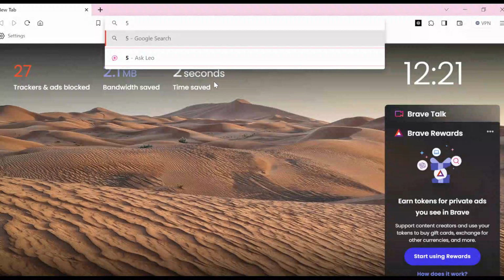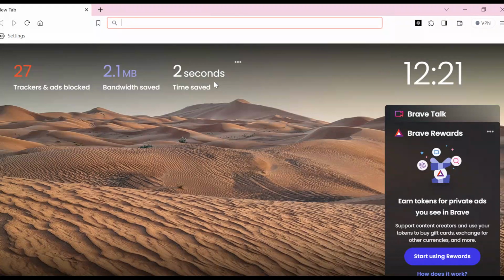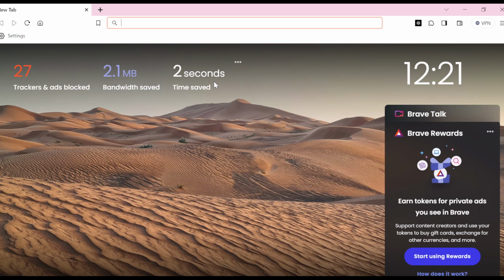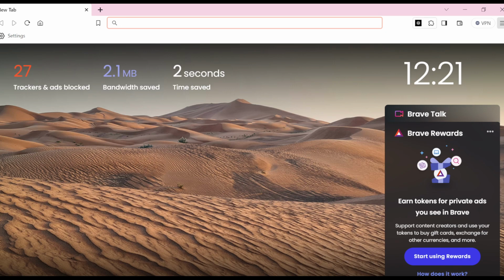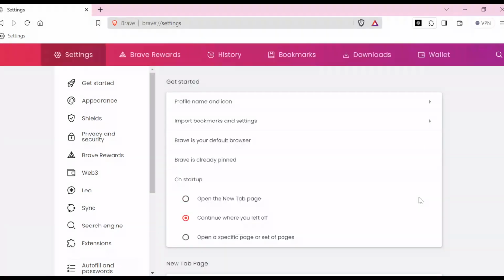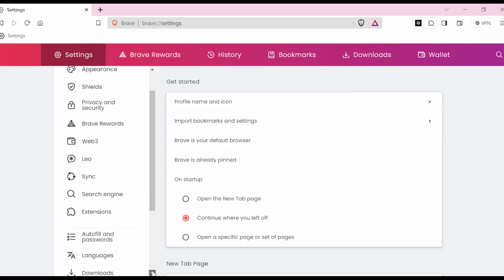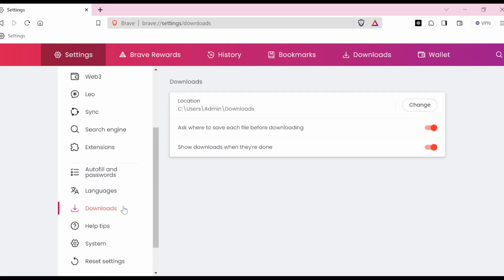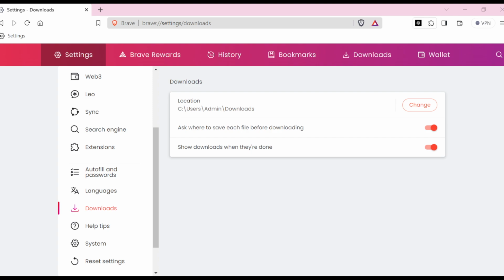How to Change Download Location in Brave Browser (Quick Tutorial)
Today we talk about How to Change Download Location in Brave Browser, so stay until the end of the video to see the full explanation.